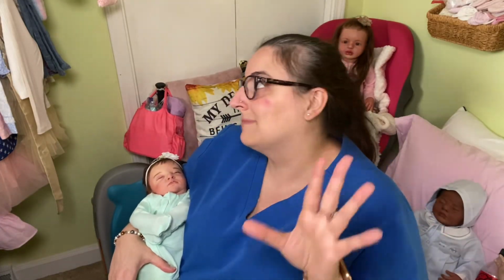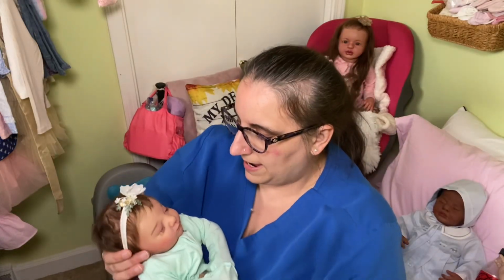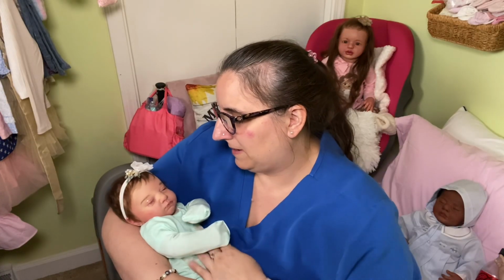Justifying the $$$ Money $$$ Well Spent 😂 😆 on Reborn Dolls in the Hobby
Melissa Valentine's Cozy Nursery & More is a captivating haven for adult doll collectors, journaling enthusiasts, animal folks & nature lovers seeking a peaceful sanctuary, with a main focus on reborn dolls. This safe haven specializes in creating cozy environments that blend comfort with a selection of different hobbies, ensuring subscribers feel at ease. I also offer a selection of chat & change videos, unboxings, hauls, reviews, peaceful retreats, generally, a place for relaxing entertainment. I welcome anyone wanting to share love of documenting memories, surrounded by the beauty of nature & the charm of doll artistry. This channel is not meant for children.

Wanting more "old fashioned" and "personalized" videos, such as the ones from my past? Join my VIP Memberships only $4.99/month.